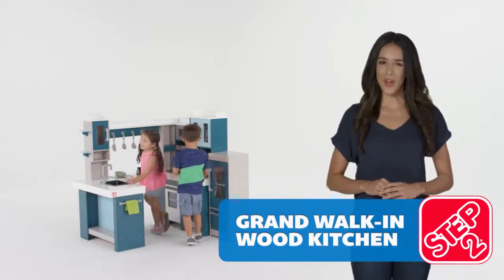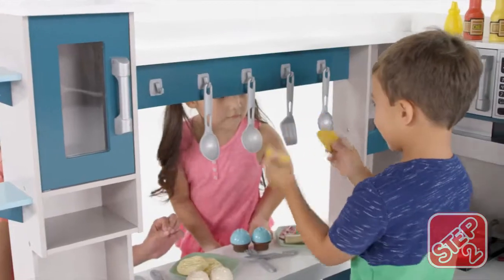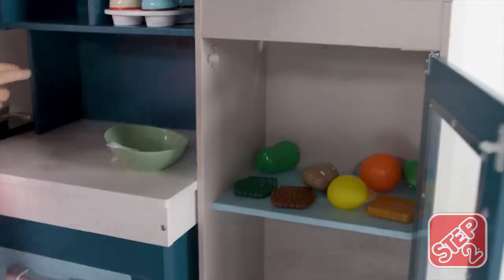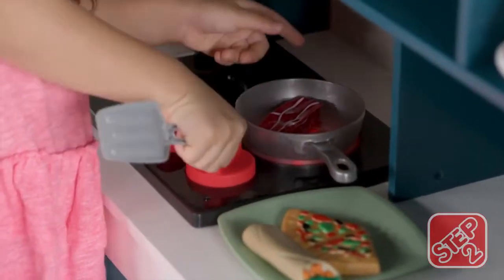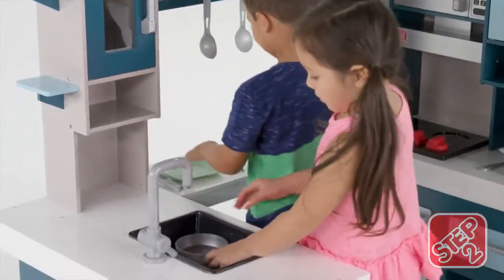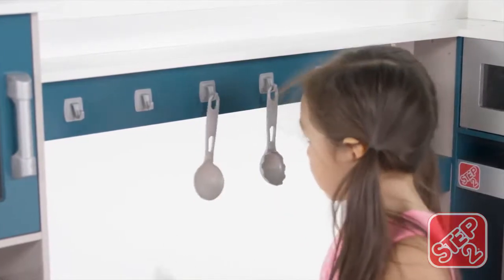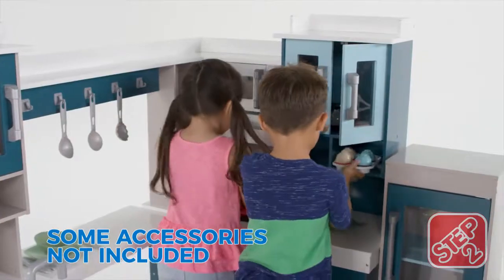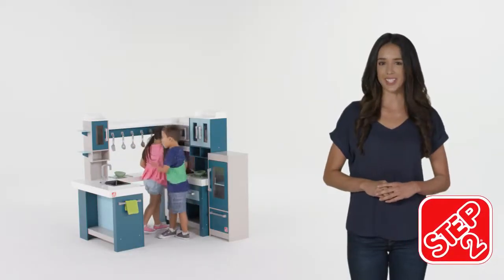Step2 Ogromna drewniana kuchnia Grand Walk In Wood Kitchen™